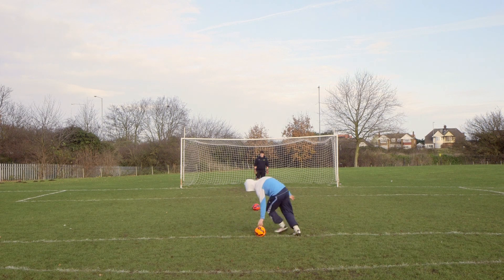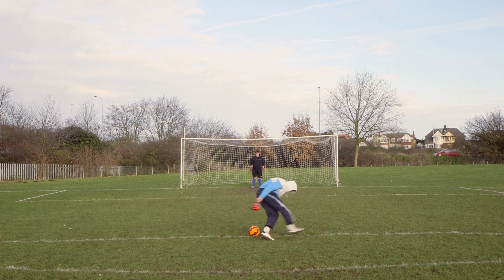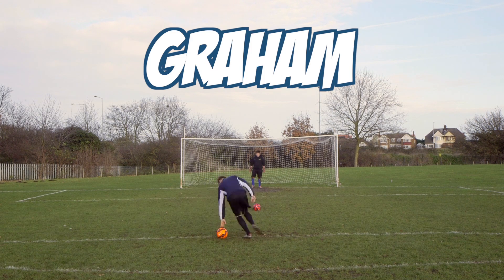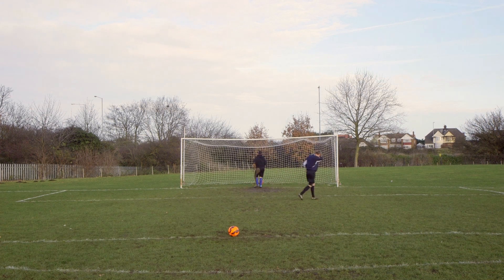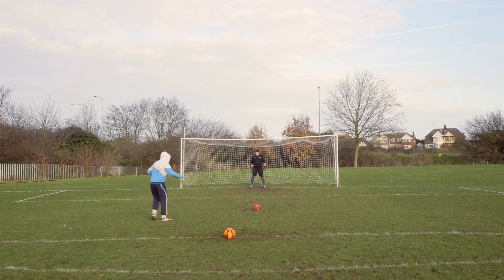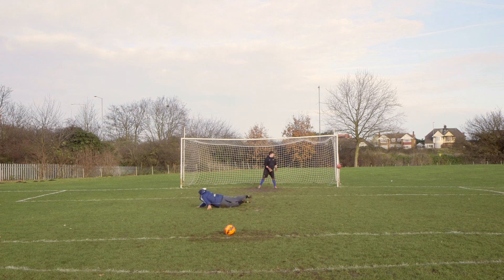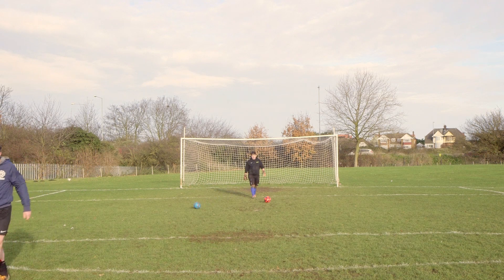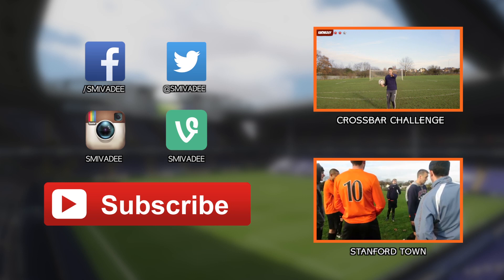Sunday League Football - Dizzy Penalty Challenge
Last week we brought you the crossbar challenge, this week it's the Dizzy Penalty Challenge.

Sunday League Football is here and you're coming with us as we look to light up Division 3 this season!

Follow Palmers FC on the socials below for the latest goings on!

Follow Smiv!